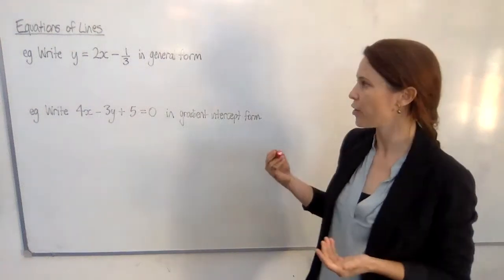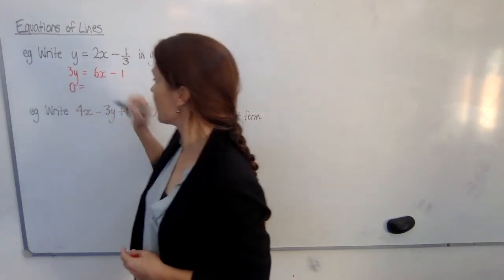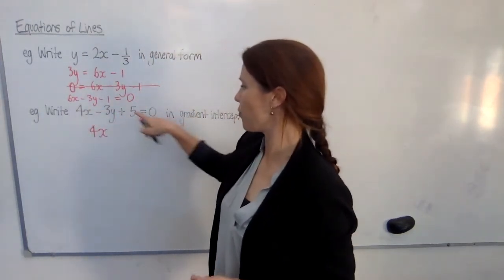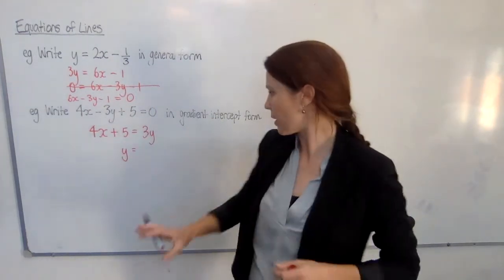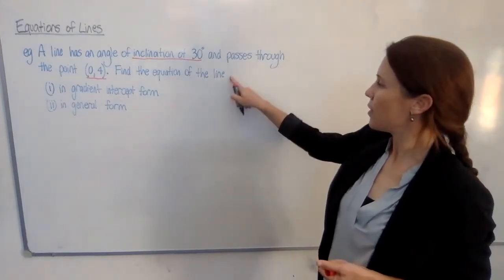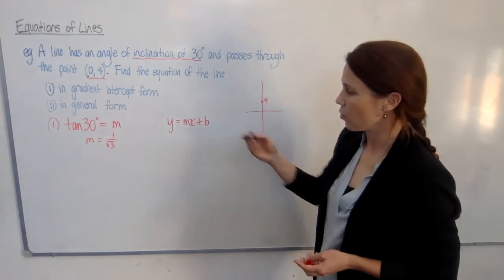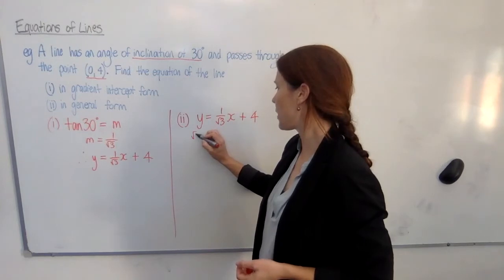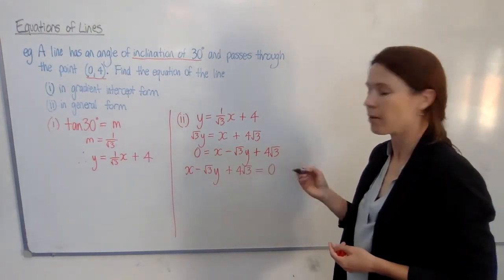Equations of Lines - examples requiring changing of forms